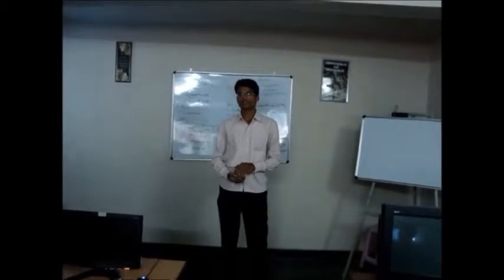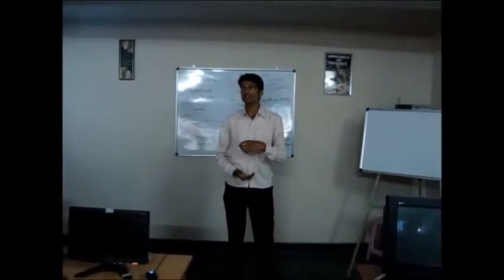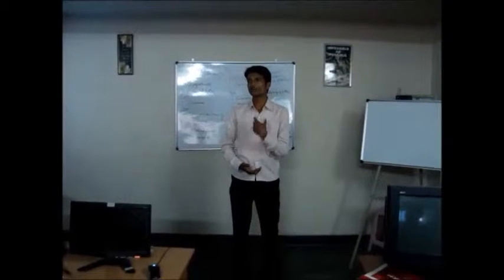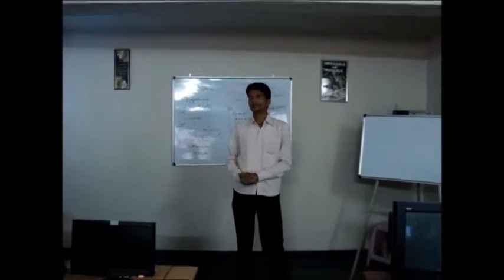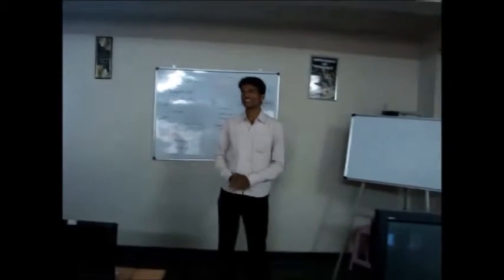Last Mile Solutions Naresh Kumar view of whey students struggle in Interviews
Last Mile Solutions student Naresh Kumar doing presentation on his view of different factors which effect students during interviews. Last Mile Solutions students success rate in clearing interviews is extremely high. Many of them are from rural background.